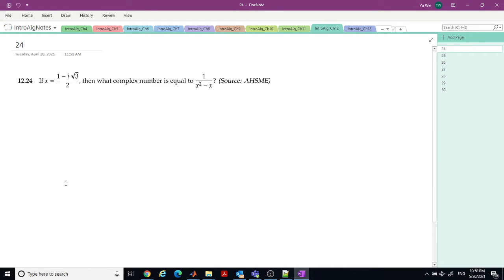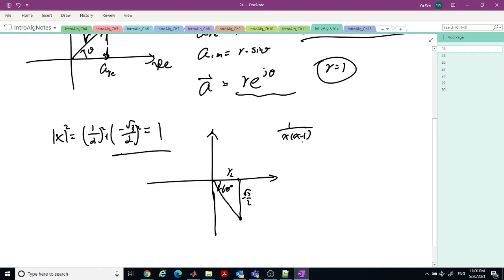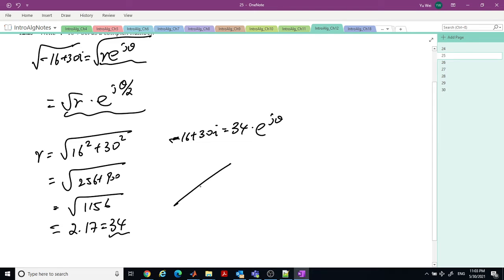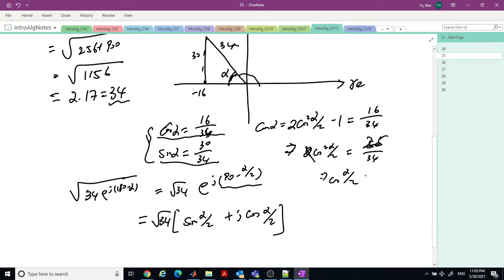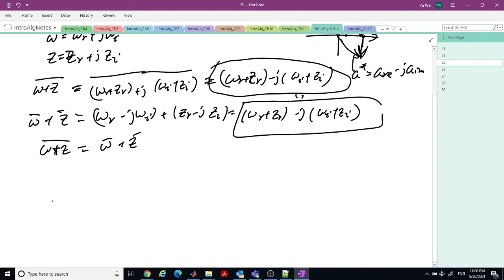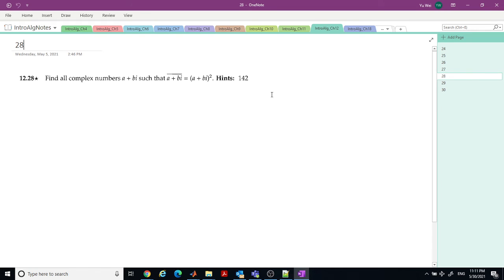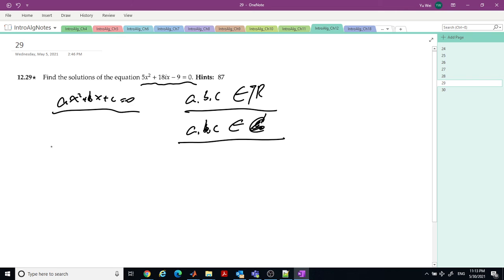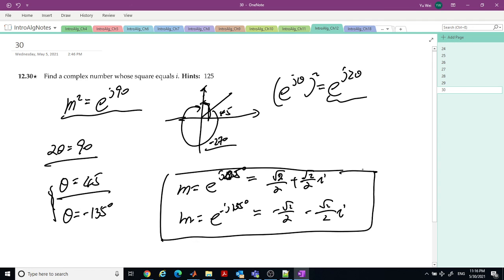Introduction to Algebra Chapter12 Challenge Problems 24-30